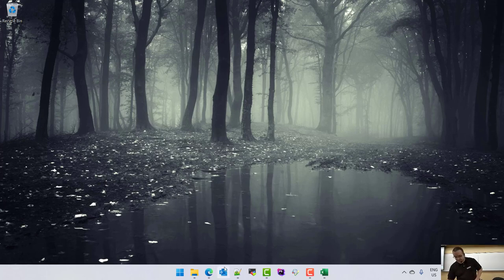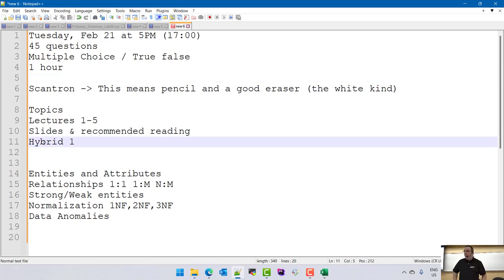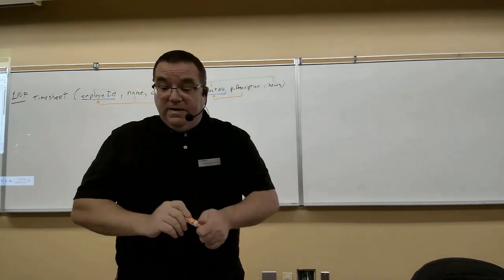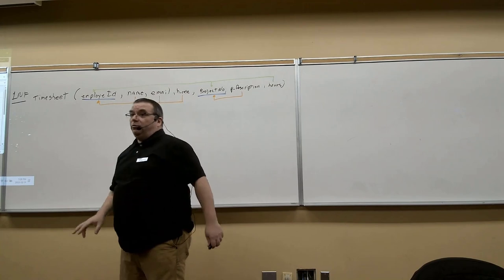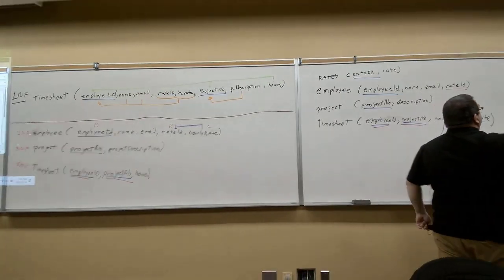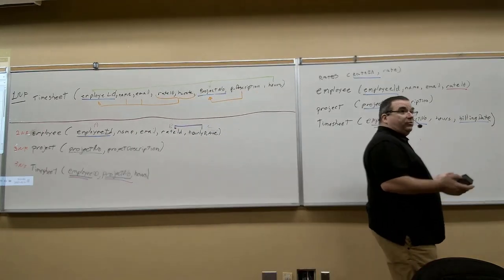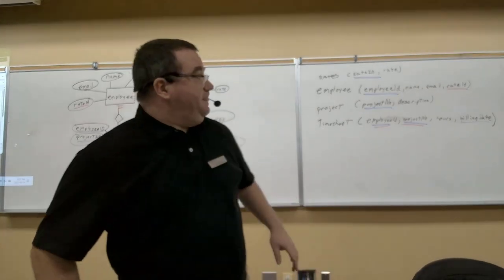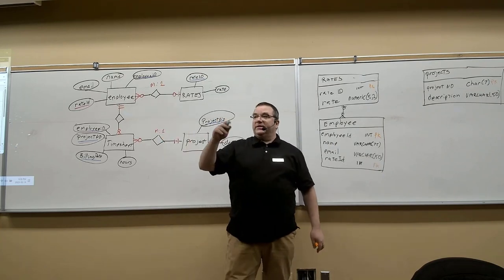CST8215 - 23W - Week 6